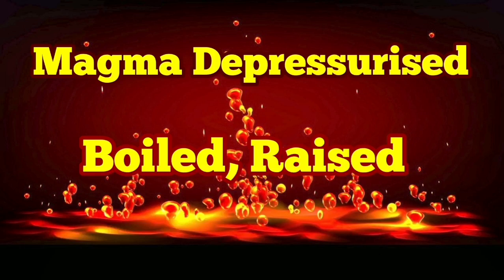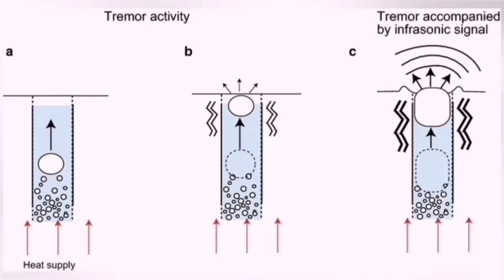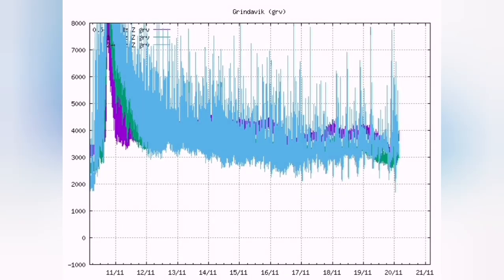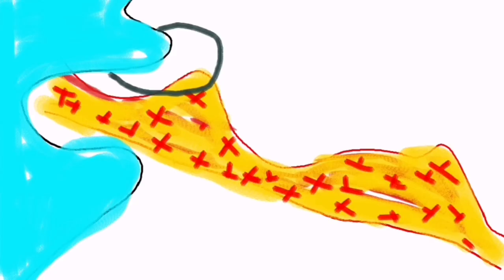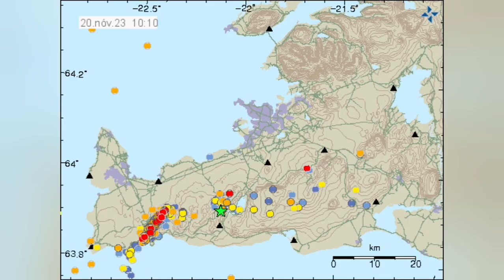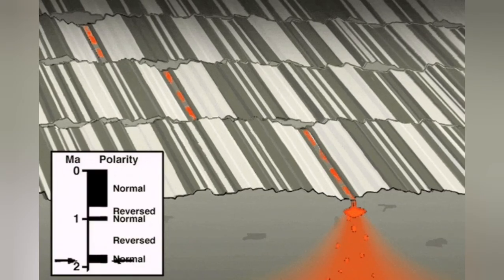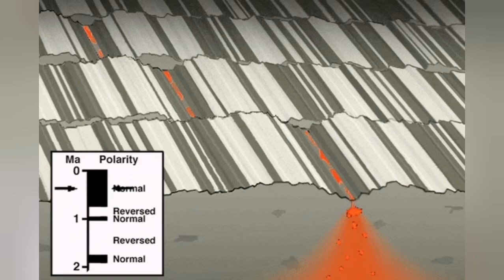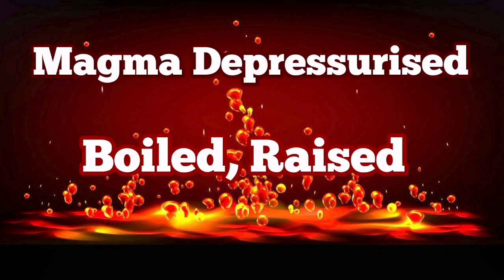Magma Depressurised, Boiled & Raised, Iceland Fagradalsfjall Grindavik Litli-Hrútur Volcano Eruption